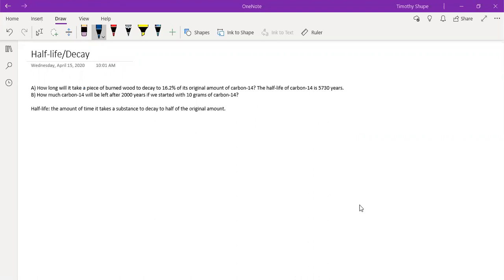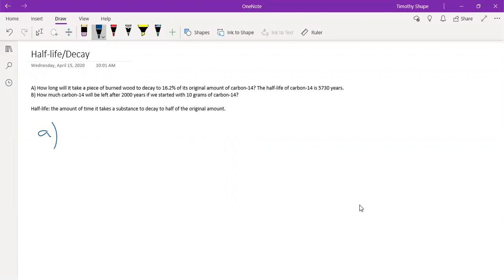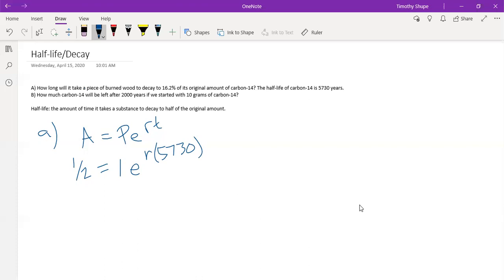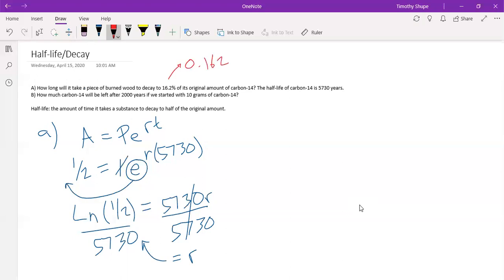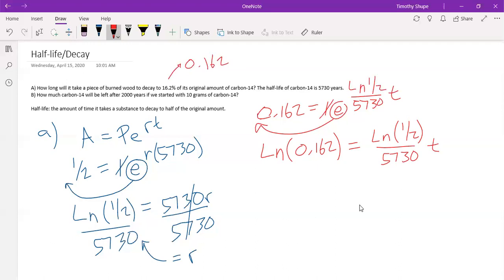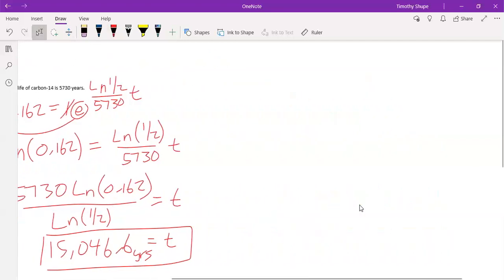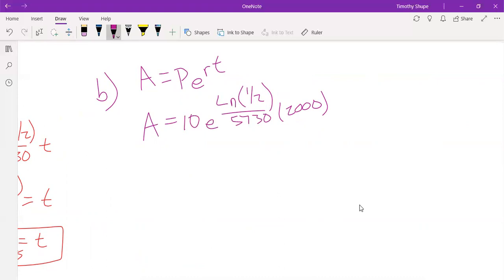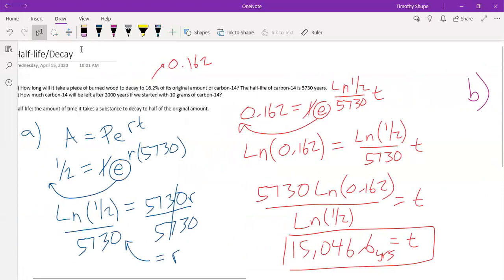Exponential Applications: Half-life